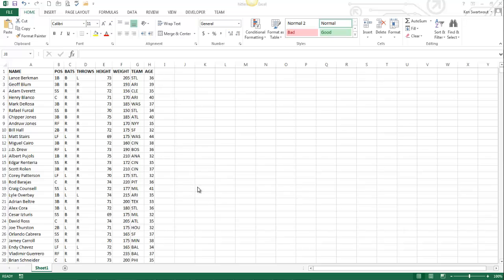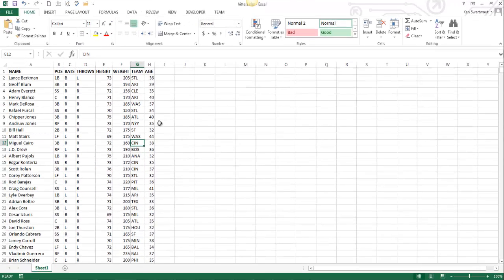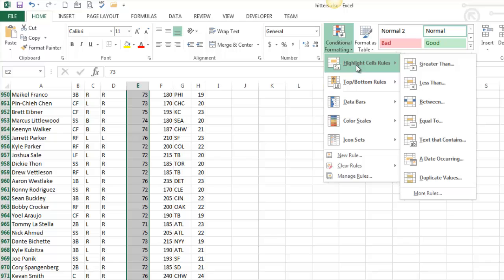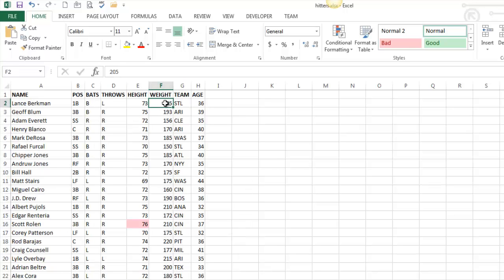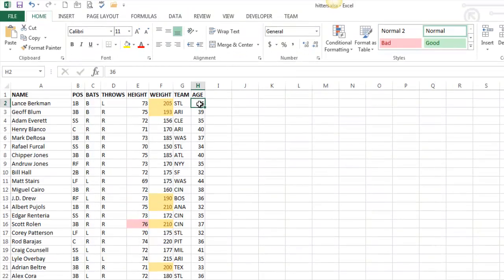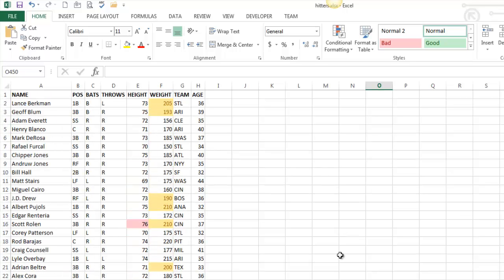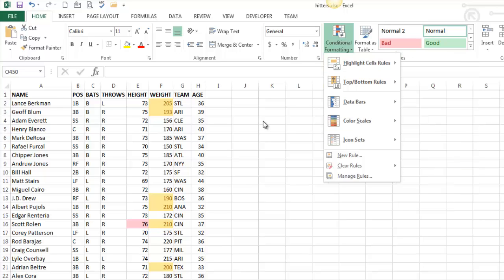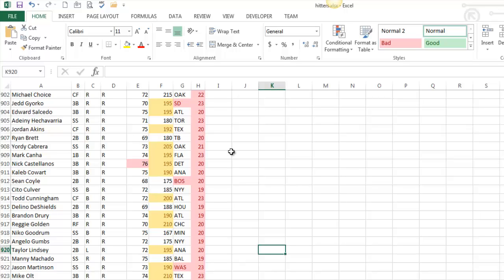Conditional Formatting Pt 1 - Highlight & Top/Bottom Rules - Excel 2013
In this video I will illustrate how to apply conditional formatting rules to a specified range of cells. Part 1 of 2.